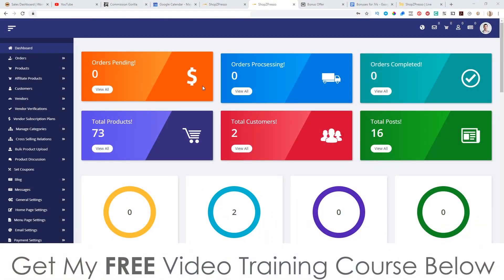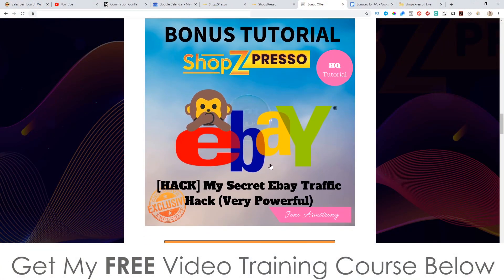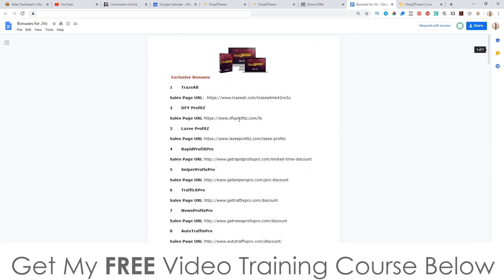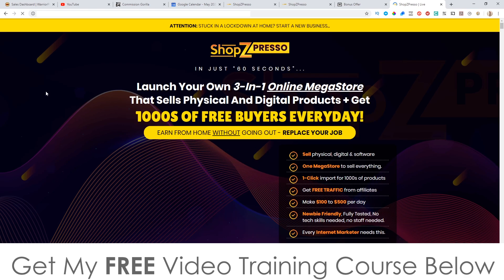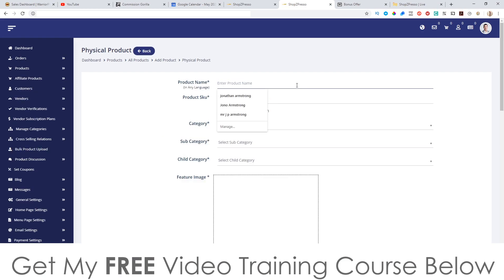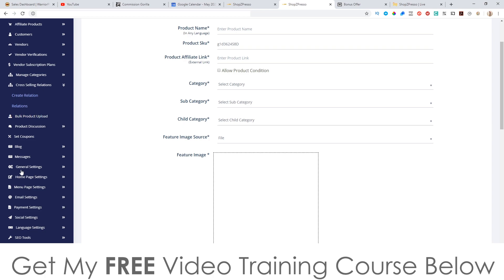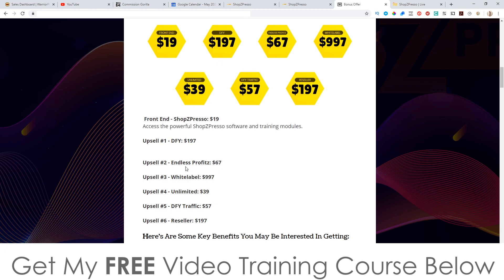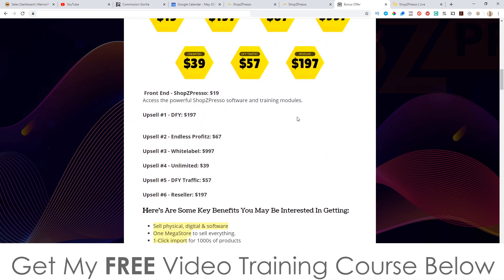ShopZPresso Review⚠️ WARNING ⚠️ DON'T GET SHOPZPRESSO WITHOUT MY 👷 CUSTOM 👷 BONUSES!!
3 in 1 shop builder. The world is buying. We built ShopZPresso software to help customers sell anything they want. Digital or physical or Software license.

It's a cloud based software script. To use it, Customers will have to follow simple, step by step instructions and install the script in their hosting server.

Sell physical, digital & software
One Store to sell everything.
1-Click import for 1000s of products
Make $100 to $500 per day
Newbie Friendly, Fully Tested, No tech skills needed, no staff needed.
Every Internet Marketer needs this

Your Customers can profit in 3 different ways

1. create a digital product store and sell digital products like selling on clickbank, warrior plus or JVzoo
2. physical product store and sell physical products like shopify
3. software licence Store and sell software license like envato/codecanyon